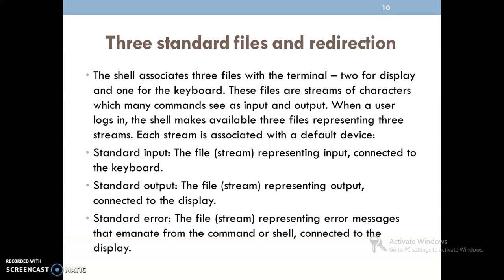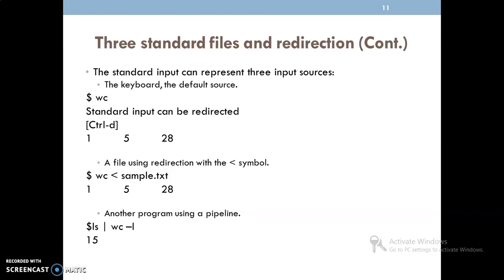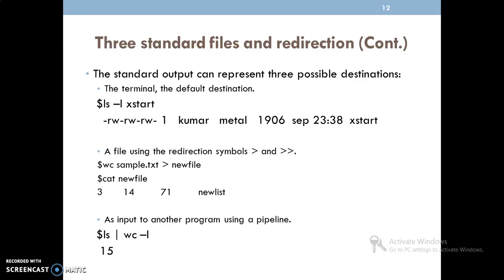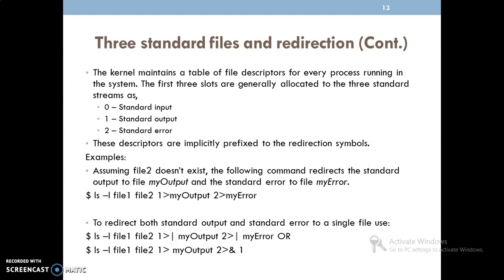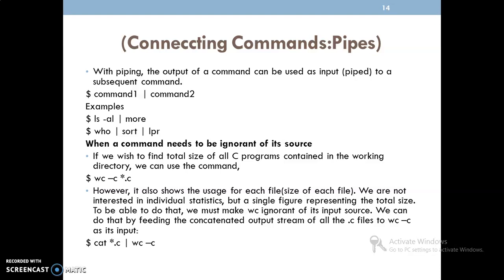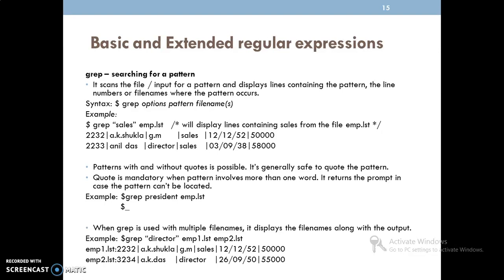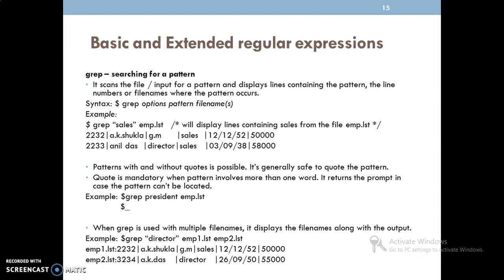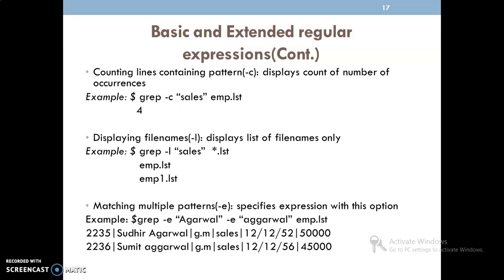Module 2 standard files&grep command 1